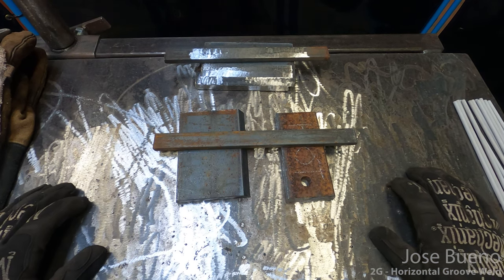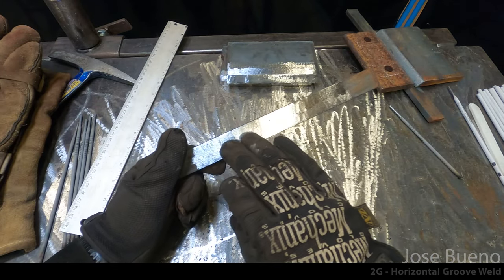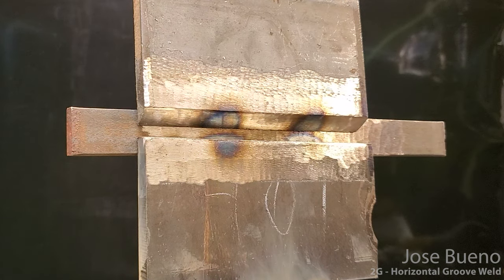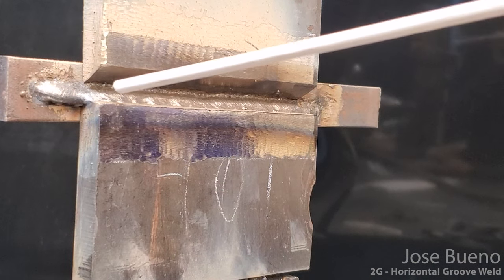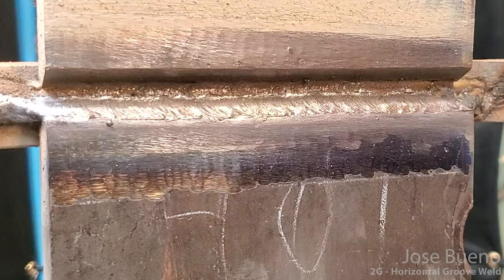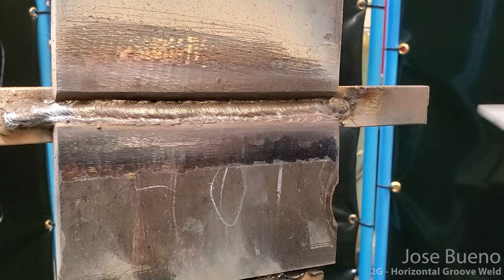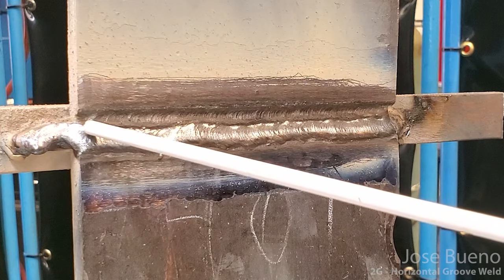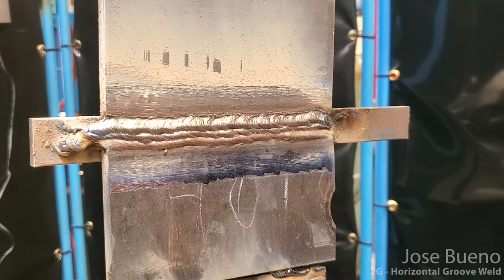SMAW - Single Bevel 2G Welding Project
This video is a step by step demonstration on how to prepare, assemble, and weld a Horizontal Single-Bevel Groove weld with a Backing Bar.
This is a project I use in my intermediate SMAW course. It prepares students for structural work they may do out in industry, and prepares them for open-groove welding that they will get to do in the SMAW advance class.
To get a copy of the Blueprint for this project, please